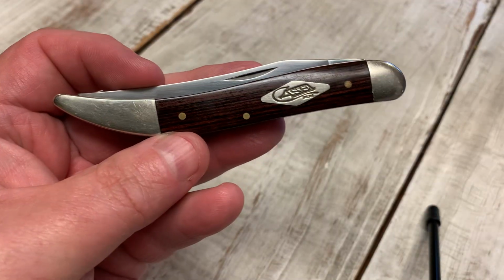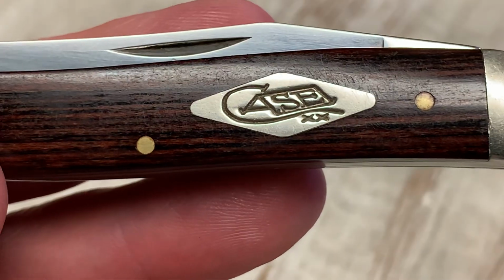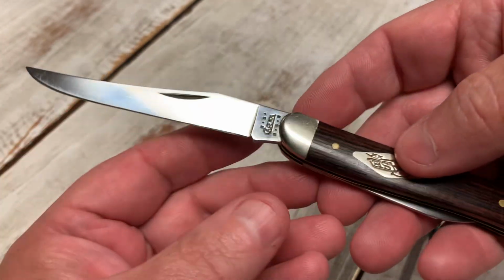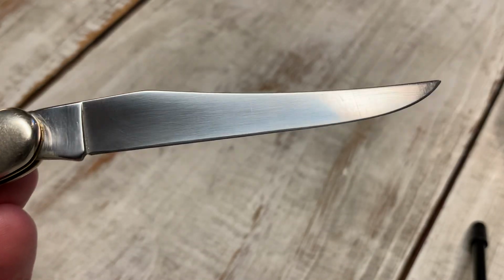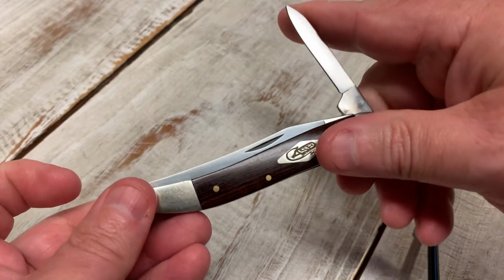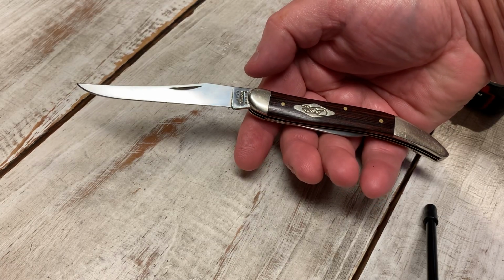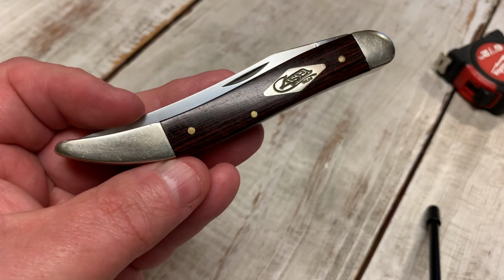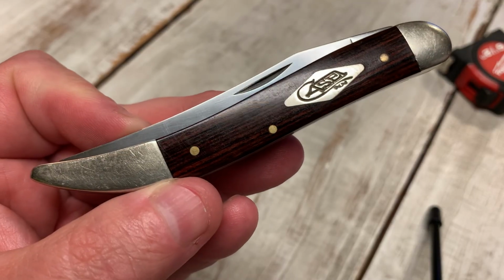2001 Case XX USA Rosewood 2 blade Medium Toothpick model 720094 pocket knife with unique shield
2001 Case XX USA  Rosewood 2 blade Medium Toothpick model 720094 pocket knife with unique shield